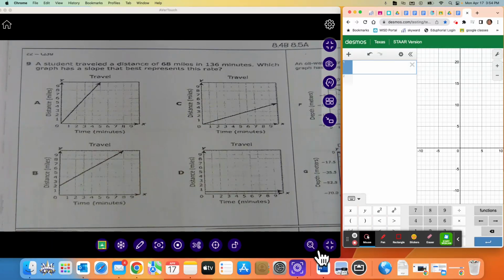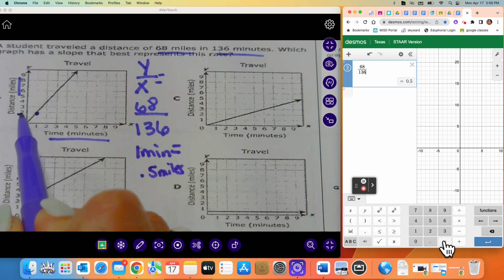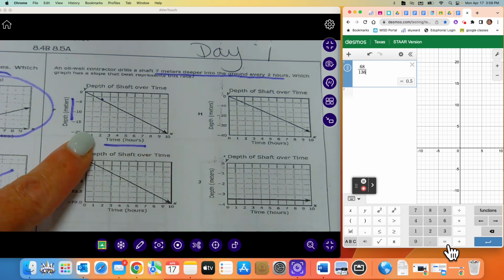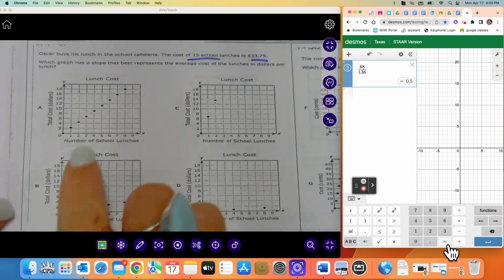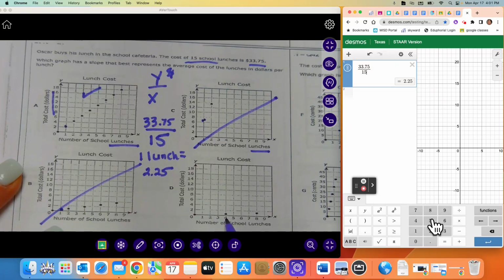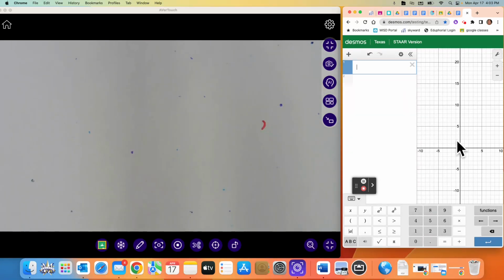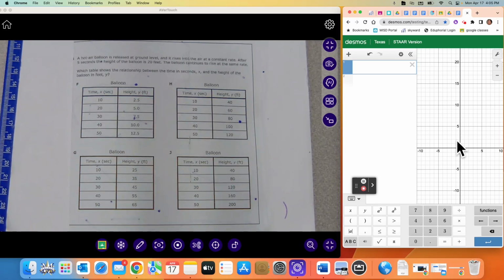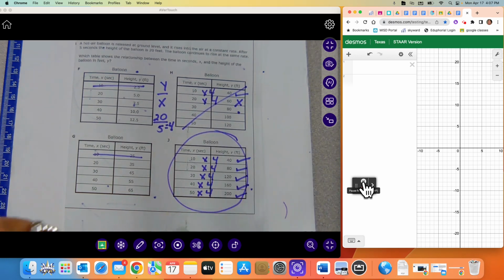8.4B 8.5A: Apr 17, 2023 4:07 PM